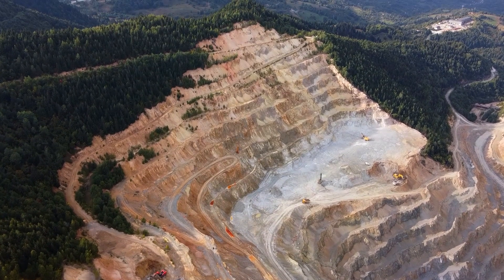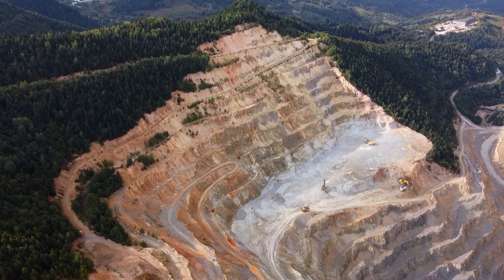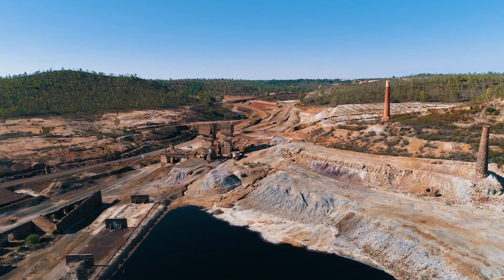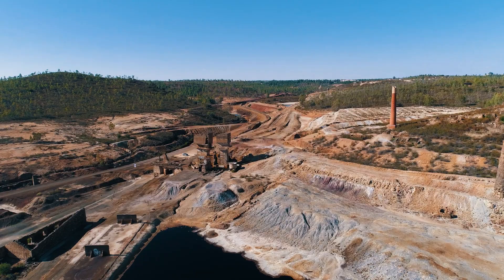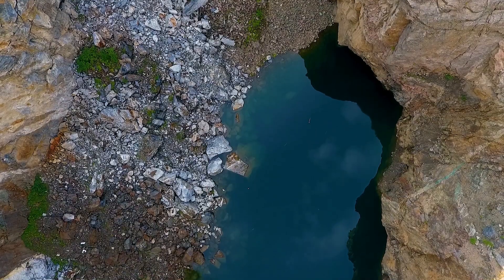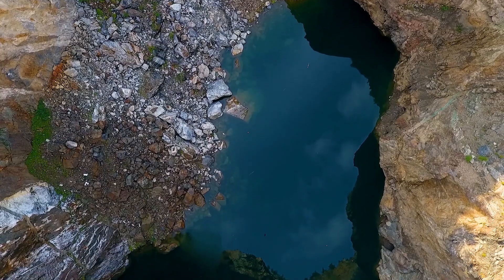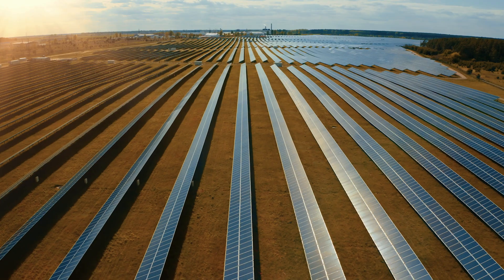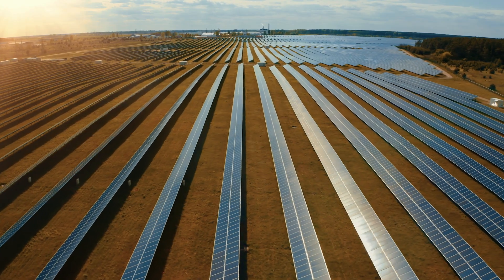Mine Closure: Foundations for Successful Tailings Facility Closure | Ali Nasseri-Moghaddam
Ali Nasser-Moghaddam explores how Geosyntec supports clients through every stage of mine closure, from assessing physical stability and geochemistry to designing long-term monitoring systems. He explains that many mine owners inherit sites with limited data, requiring extensive reassessment and planning.

Geosyntec's team provides a full suite of services, including geotechnical investigations, seismic studies, tailings analysis, and geochemical modeling. Ali and his team also explore future site uses, such as solar energy development. By integrating advanced technologies like AI and data visualization, our practitioners help clients manage large datasets and predict future facility behavior.